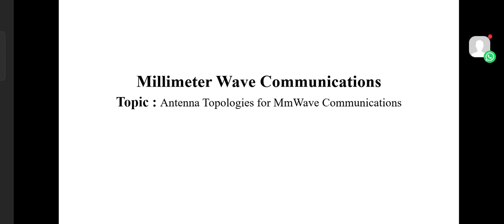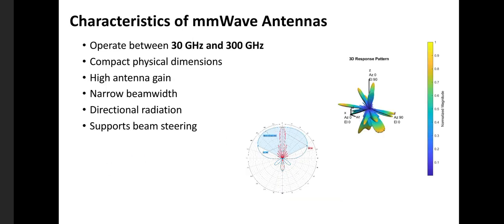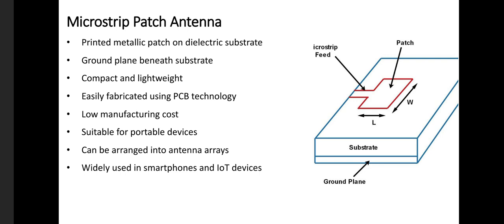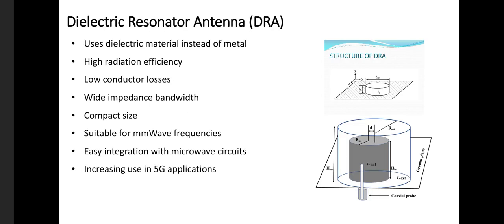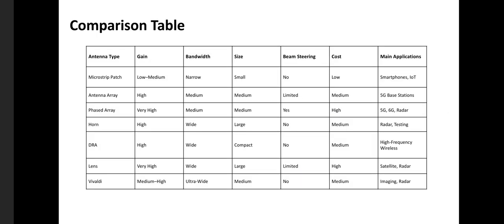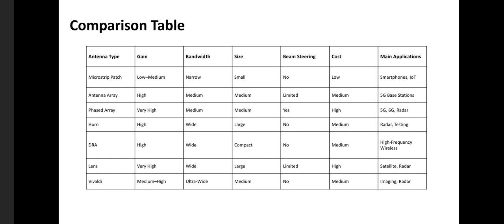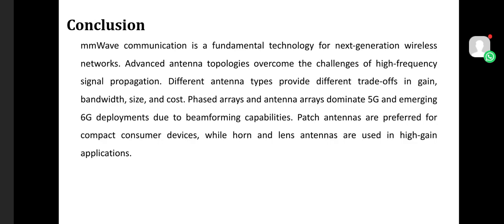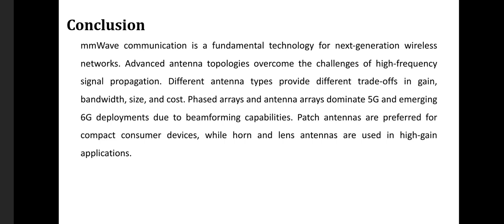Antenna topologies for mm wave communication